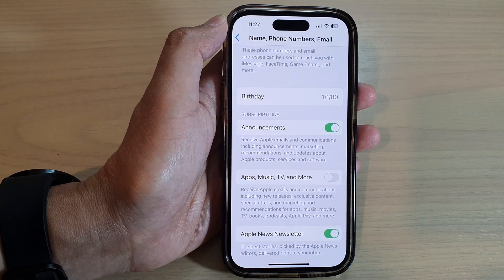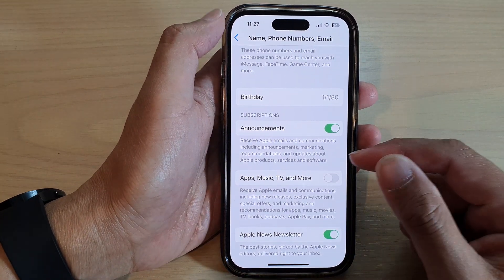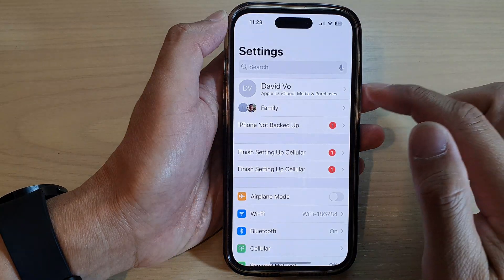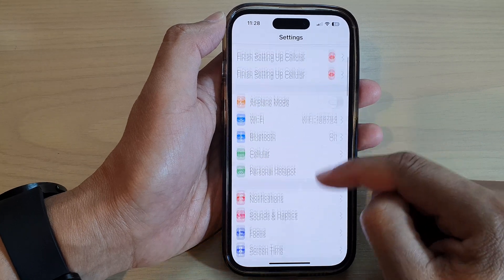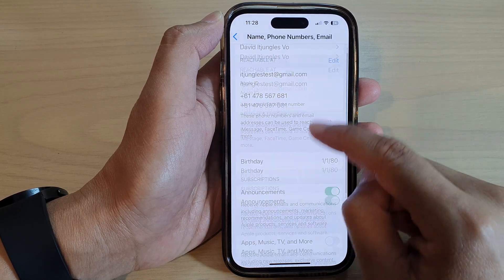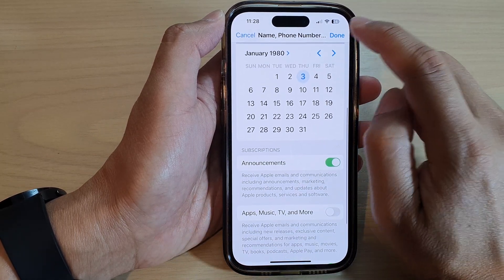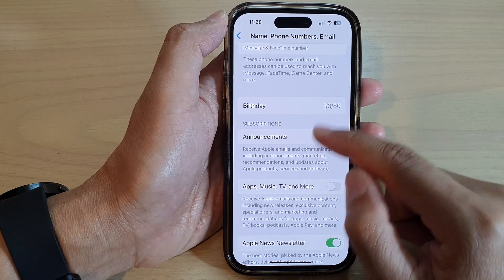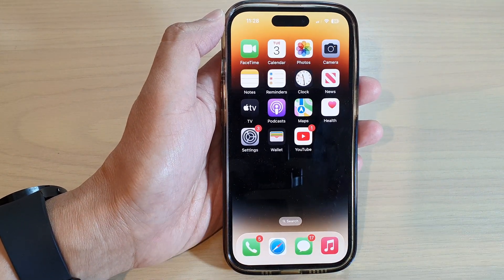iPhone 14/14 Pro Max: How to Update Your Birthday Associated With Your Apple ID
Learn how you can update your birthday associated with your Apple ID on the iPhone 14/14 Pro/14 Pro Max/Plus.